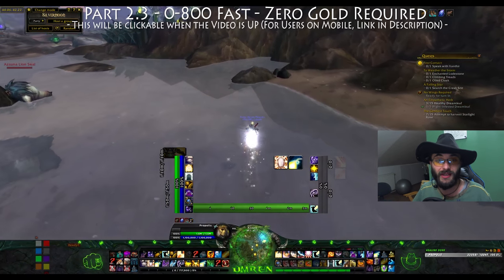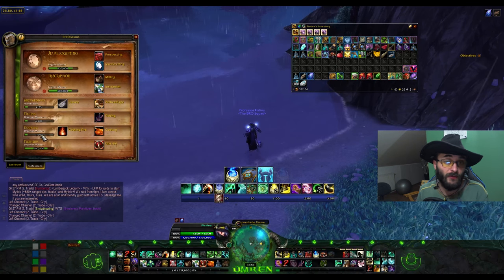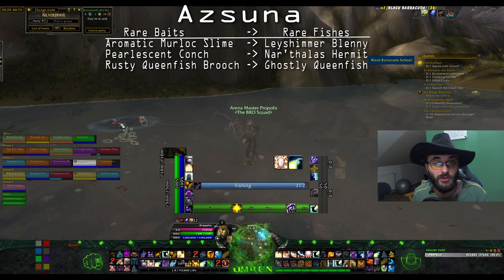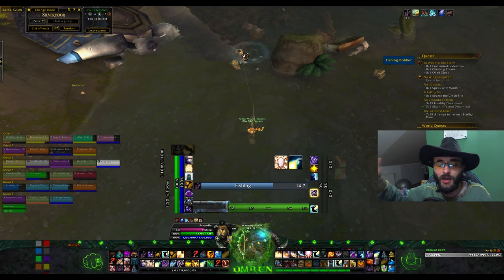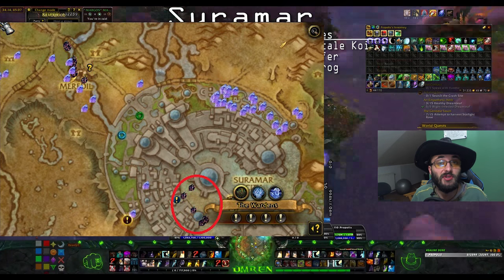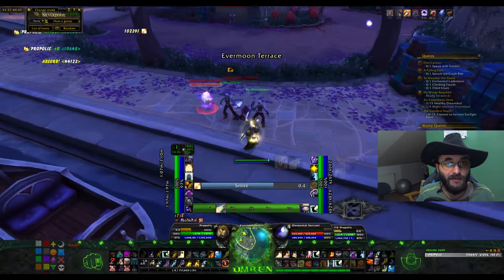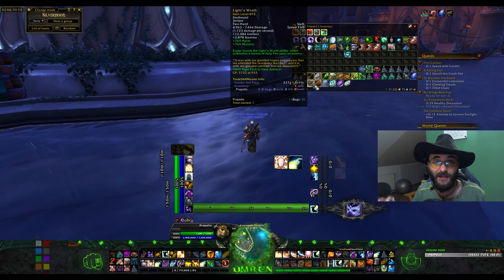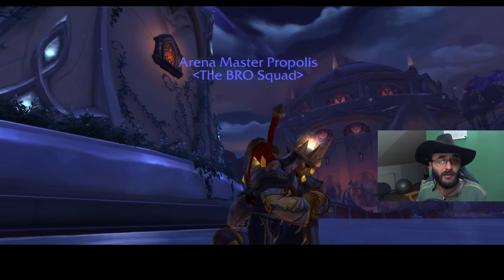Fishing Mastery 2.2 - Get 0-800 Skill Easy & Fast and "Bigger Fish to Fry" for Artifact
Part 2.2 is a Guide about Leveling the Fishing Skill 0-800 Fast and Easy, while Obtaining all the Requirements for Bigger Fish to Fry Achievment, that Is Required for the Underlight Angler the Fishing Artifact.

Step by Step I will show u how to obtain all of the Following Rare Fish and Baits that you need: (If u want to Skip Parts, the Time is Clickable):

3:10 - Azsuna Baits and Fishes
Aromatic Murloc Slime - Leyshimmer Blenny
Pearlescent Conch - Nar'thalas Hermit
Rusty Queenfish Brooch - Ghostly Queenfish

5:13 - Highmountain Baits and Fishes
Salmon Lure - Ancient Highmountain Salmon
Frost Worm - Coldriver Carp
Swollen Murloc Egg - Mountain Puffer

5:39 - Stormheim Baits and Fishes
Silverscale Minnow - Thundering Stormray
Ancient Vrykul Ring - Oodelfjisk
Soggy Drakescale - Graybelly Lobster

7:02 - Val'sharah Baits and Fishes
Rotten Fishbone - Ancient Mossgill
Nightmare Nightcrawler - Terrorfin
Drowned Thistleleaf - Thorned Flounder

7:35 - Suramar Baits and Fishes
Demonic Detritus - Tainted Runescale Koi
Sleeping Murloc - Seerspine Puffer
Enchanted Lure - Magic-Eater Frog

8:33 - Ocean Explanation + Baits and Fishes
 Stunned, Angry Shark - Seabottom Squid
 Axefish Lure - Axefish
 Ravenous Fly - Ancient Black Barracuda

Those are all requirements you need for the "Bigger Fish to Fry" achievment that is actually needed if u wanna get the Artifact Fishing Pole - Underlight Angler after u get 800 Skill.

If you feel that my 7-9 hours into making this video were worth ur while watching it... please do give it a thumbs up, or let me know why u think otherwise :)

Forever Your Bro,
Umren.